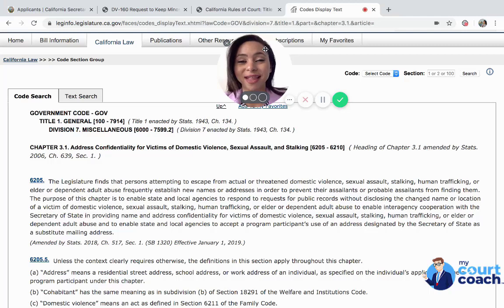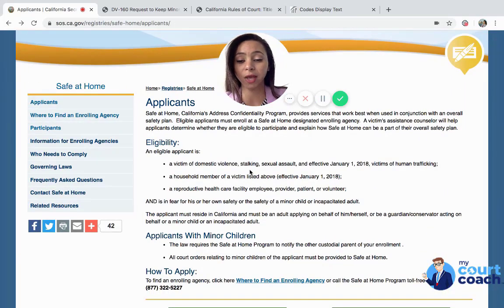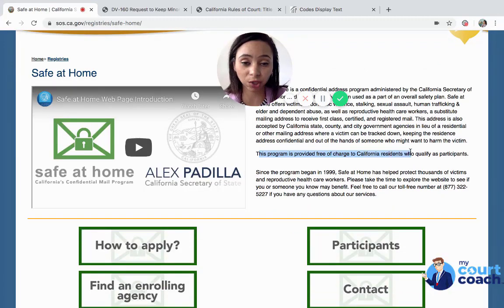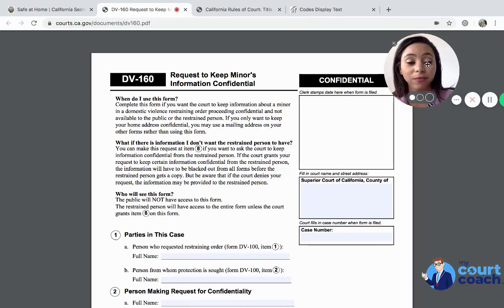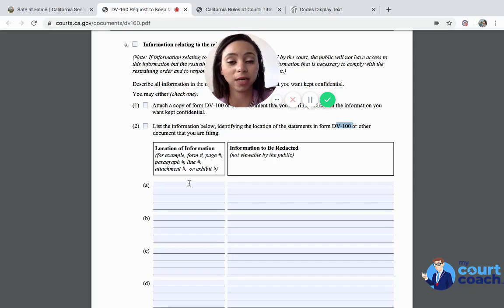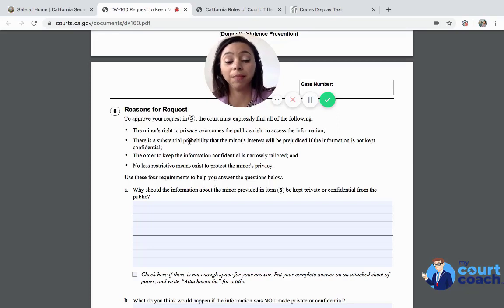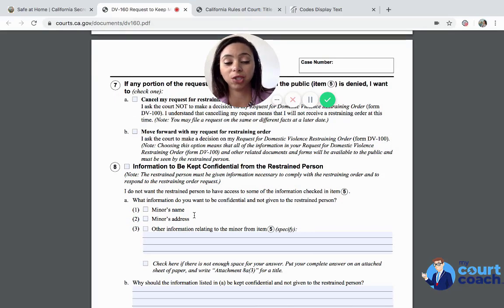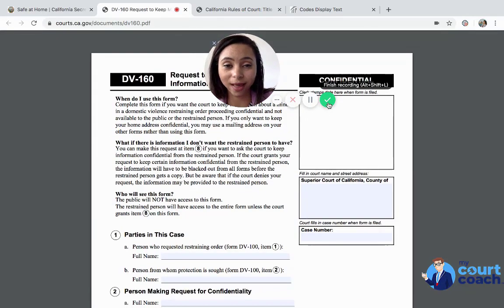How to Keep Your Address Private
This video is part of a series.  Watch our whole Playlist on Emergency Orders in California Family Court.

If you're in danger you don't have to share your address with anyone else.  Keep your address private!  Find out how to keep your address private when filing paperwork in California family court.

This is Section 2 Lesson 1 in our California Family Law course.  You can find it on our

Good luck!